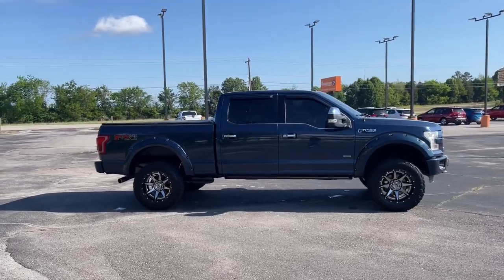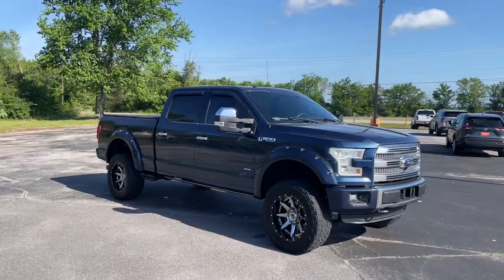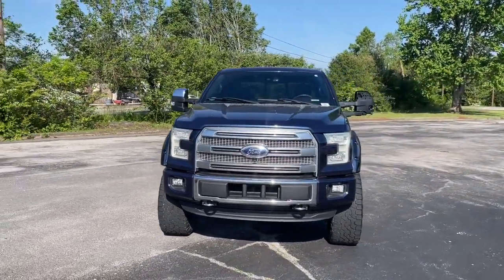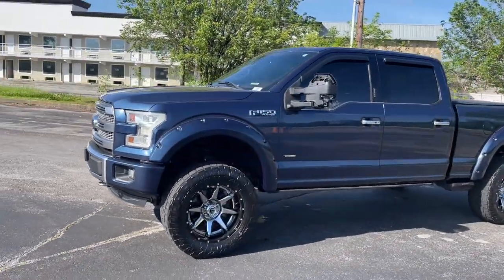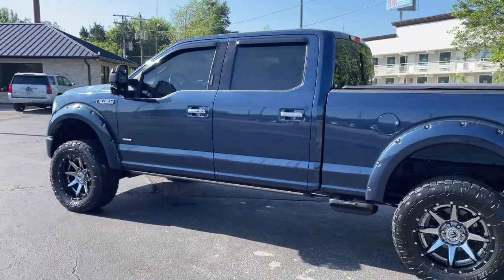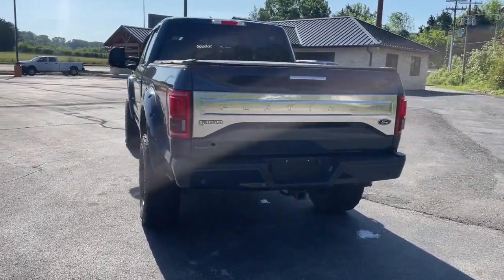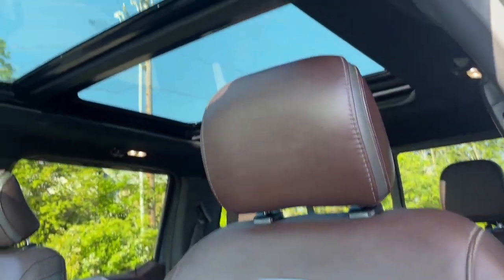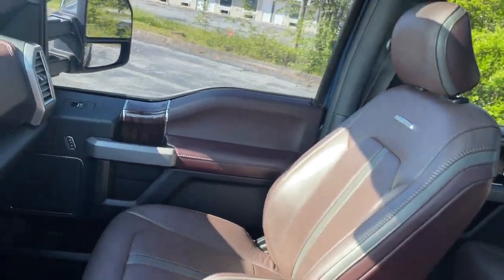2015 Ford F-150 Knoxville, Maryville, Sweetwater, Lenoir City, Alcoa TN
Pre-Owned 2015 Ford F-150  available at Volunteer Auto Group located in 2313 E Lamar Alexander Pkwy, Maryville, TN, 37804. Servicing the Knoxville, Maryville, Sweetwater, Lenoir City, Alcoa area.

Here is a wonderful   2015  Ford F-150.  Take a closer look at this full-size F-one-fifty. It's the light-duty pickup that leverages military-grade aluminum alloy and high-strength steel to produce class-leading towing and payload capabilities. What's more, available options let you customize its hard-working bed so you can be more productive than ever before.  These are just some of the great options this vehicle comes with: Keyless Entry, Fog Lamps, Steering Wheel Audio Controls, Electronic Stability Control, Aluminum Wheels, Alarm, Intermittent Wipers, Traction Control, Passenger Vanity Mirror, Tire Pressure Monitoring System. Get more out of a light-duty pickup than you ever thought possible. This F-one-fifty is waiting just for you. Come in for a fun and easy test drive. Our team will make it the best part of your day.